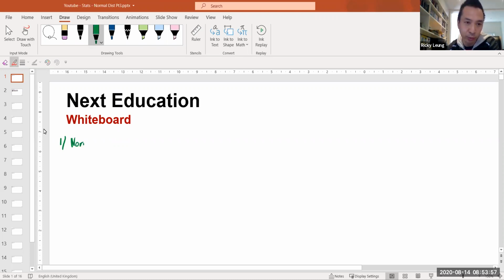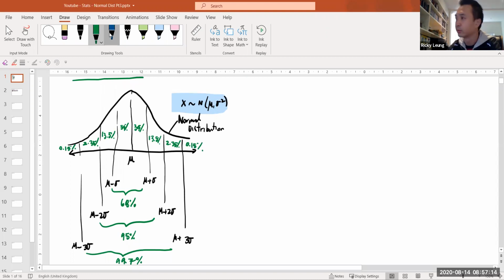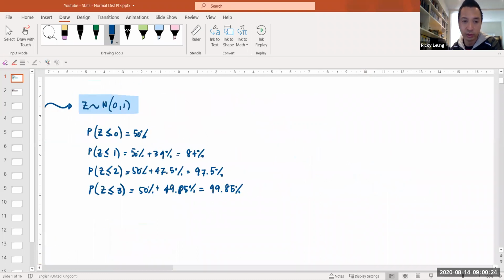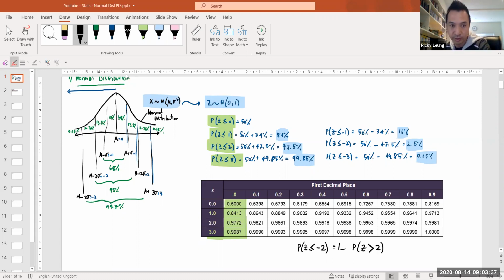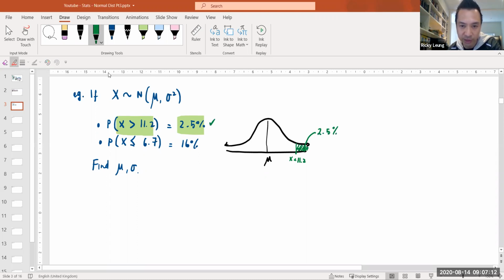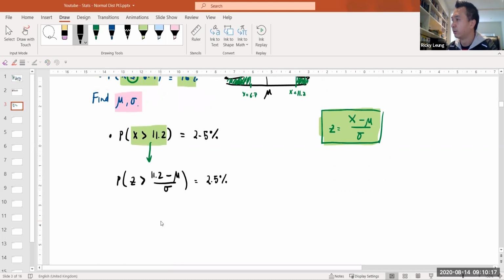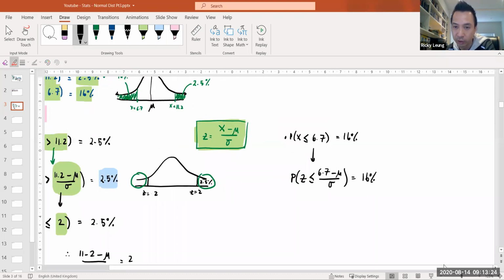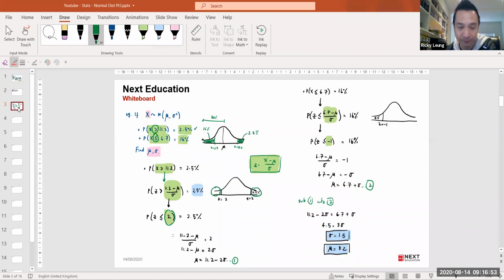HSC Year 12 Advanced (2U) NEW SYLLABUS - Statistics Normal Distribution - Part 3 - 68-95-99.7 Rule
- connects the Standard Normal table of values to the 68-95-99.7 rule of thumb results from Year 9/10.
- goes through a worked example where the mean and standard deviation is unknow.